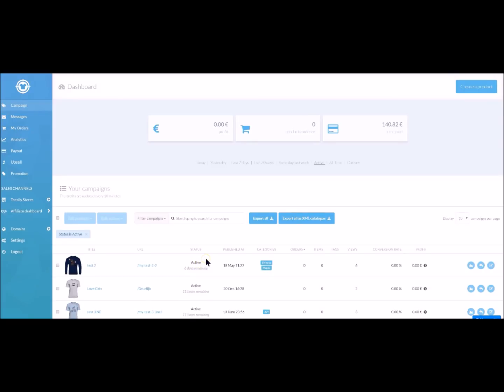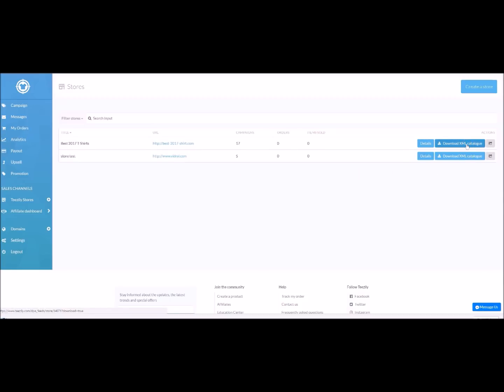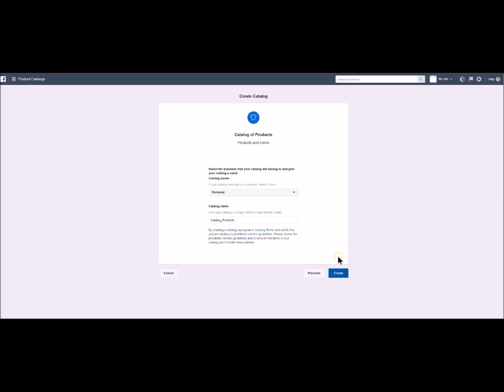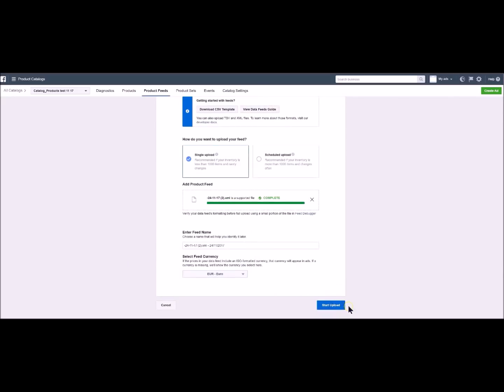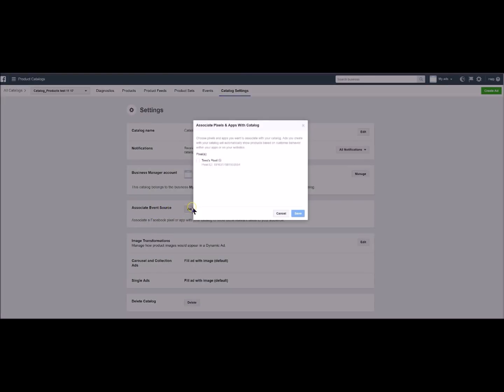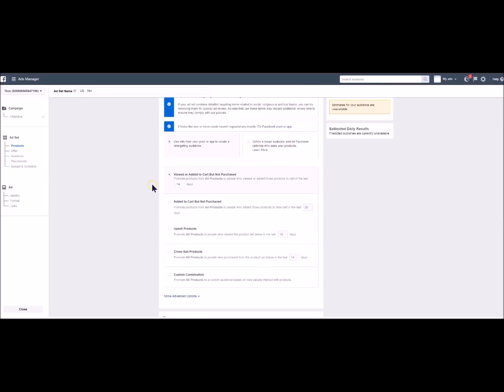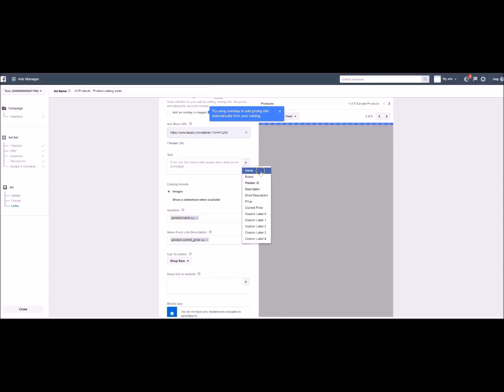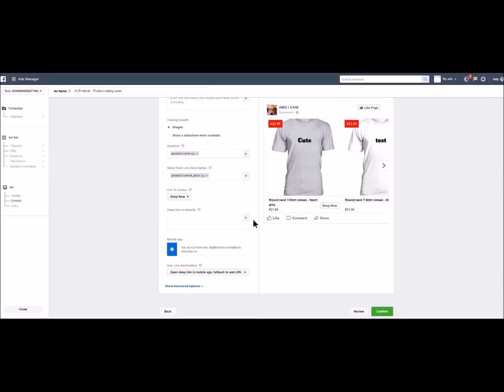Downloading a XML Flux to Create Dynamic Ads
In this short video the Teezily team will you explain you how you can easily download an XML flux with all your creations and therefore use the file to create and launch dynamic ads on Facebook. Enjoy it!